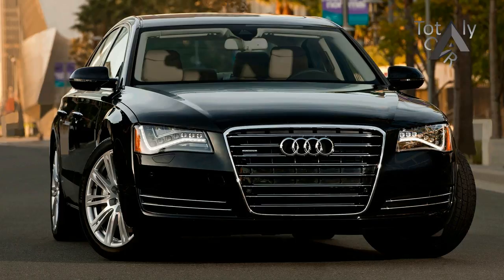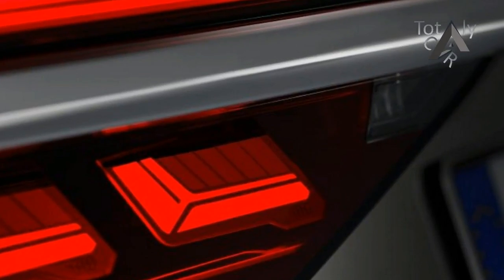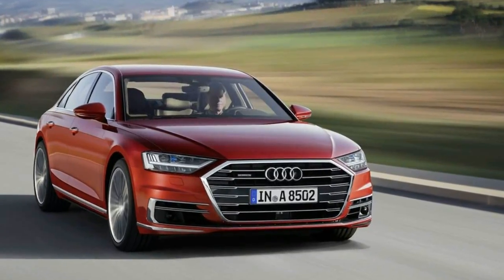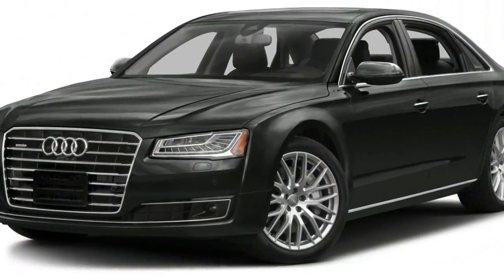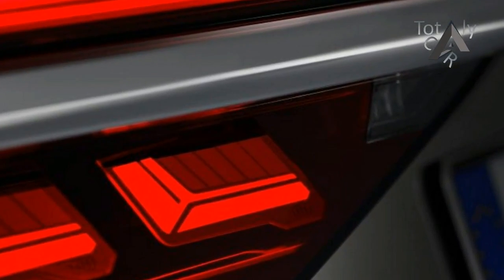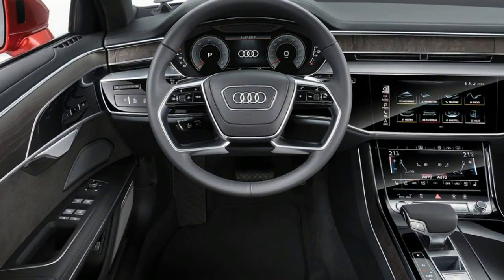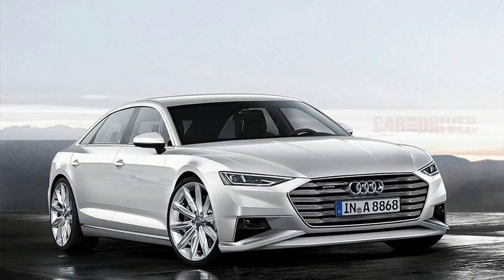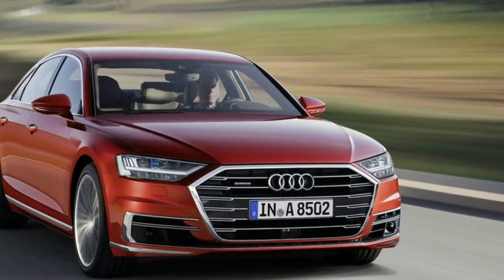Hot News !!! New Audi A8 revealed luxury flagship offers new level of tech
Hot News !!! New Audi A8 revealed luxury flagship offers new level of tech - The A8 is 37mm longer than the outgoing model, in both standard form and long-wheelbase A8 L configuration. The wheelbase is slightly longer, too, but the car is also very slightly narrower than the old A8.

Audi’s new design language is introduced in the exterior styling, with a more muscular look and a front grille with multiple horizontal lines to make the car look wider.

$83,450

Popular Post !